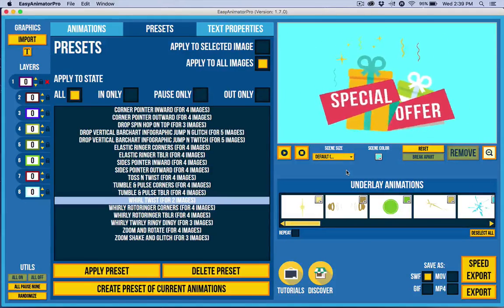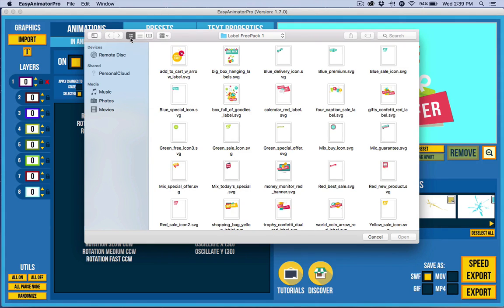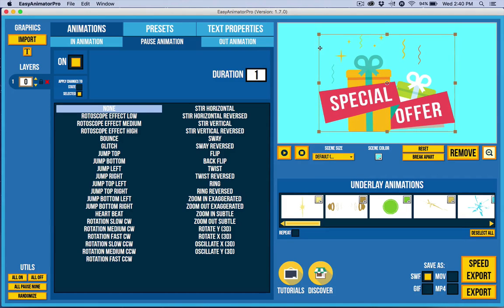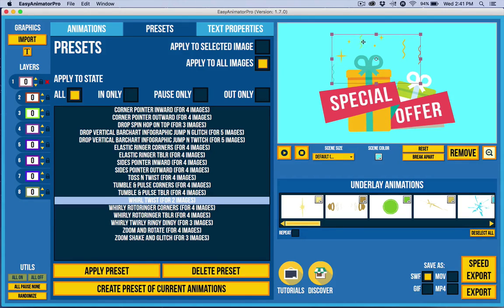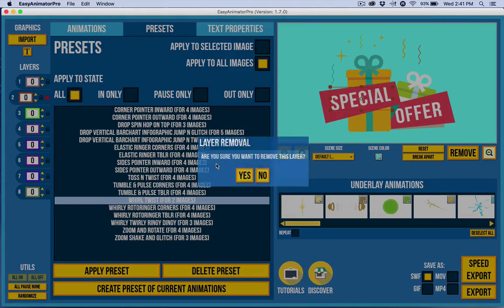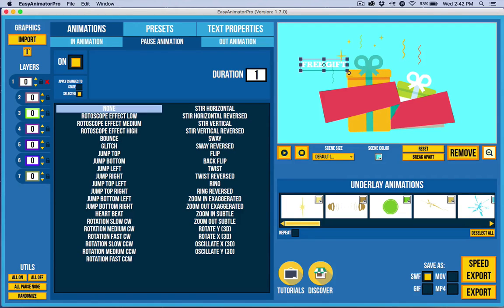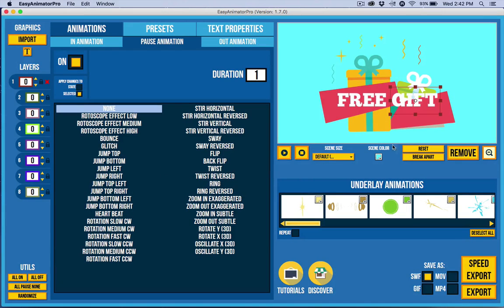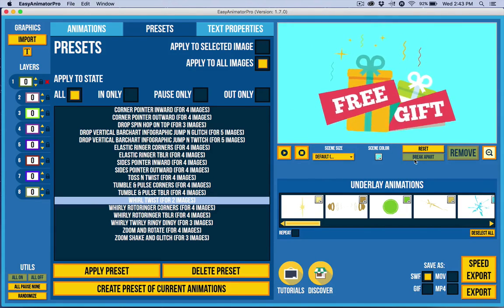Break Apart Basics For Easy Animator Pro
This tutorial covers the basics of using the new Break Apart feature for graphics and text in Easy Animator Pro 1.7 (and beyond)